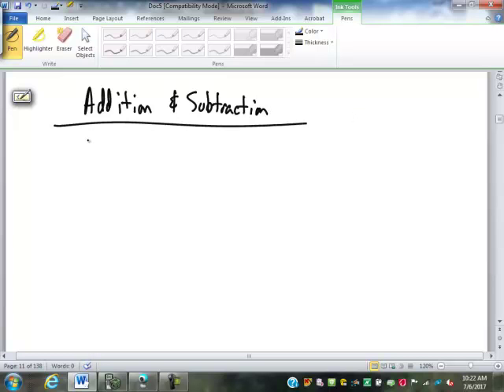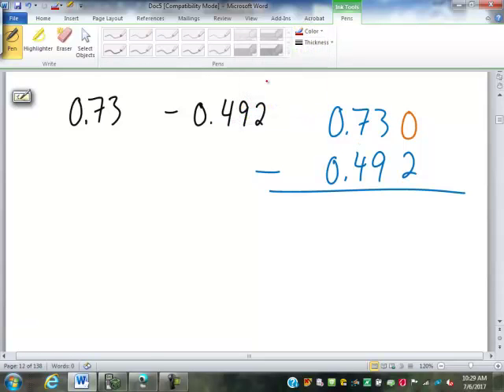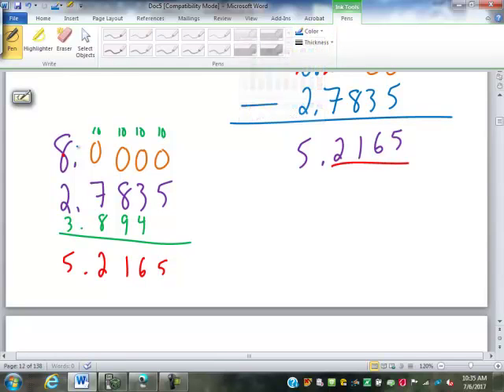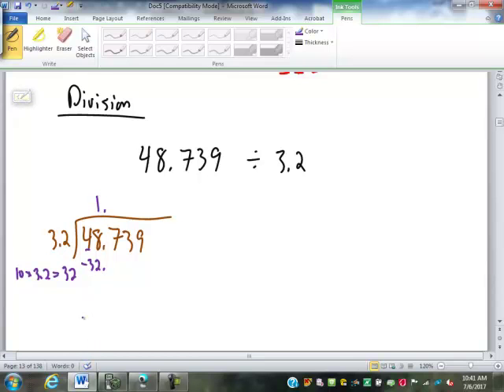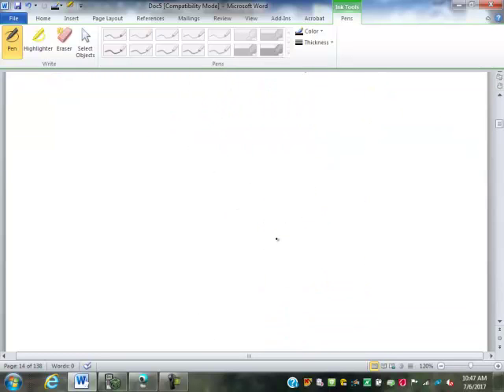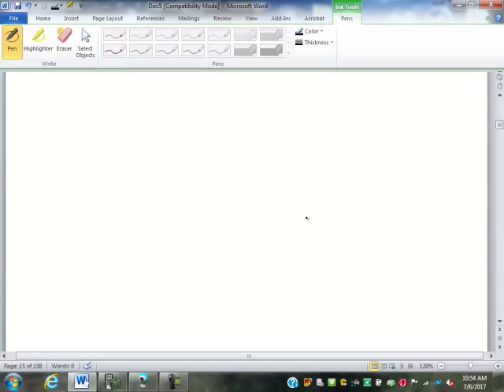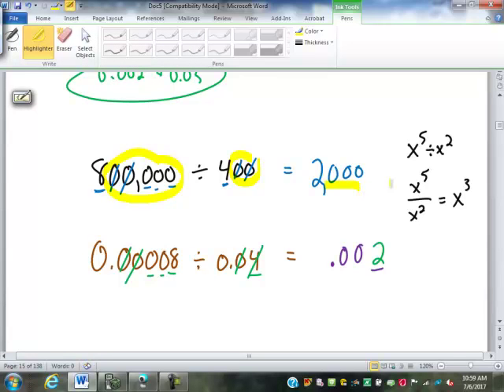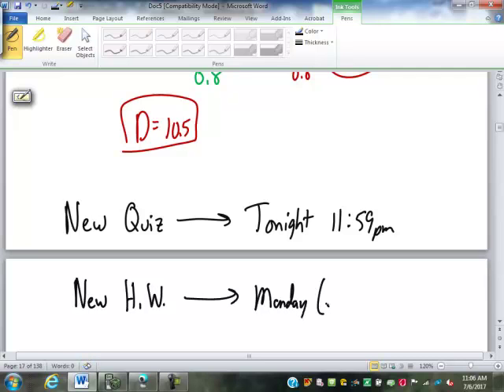22 Operations with Decimals